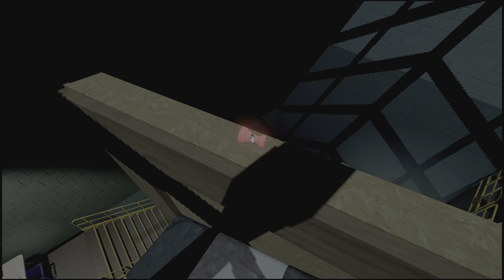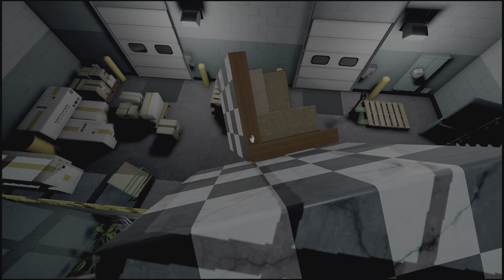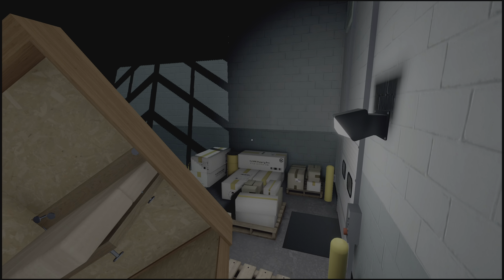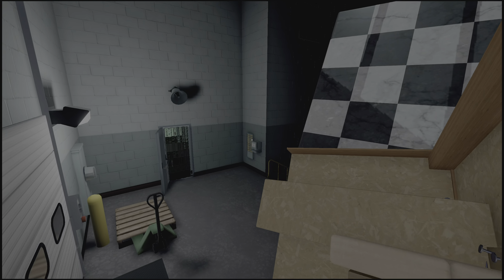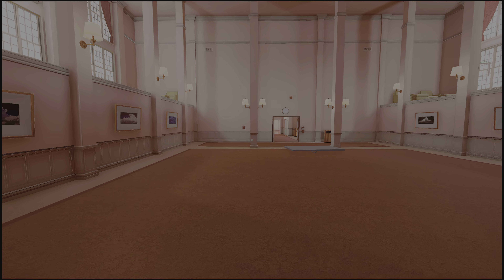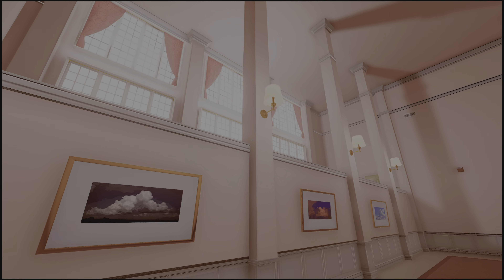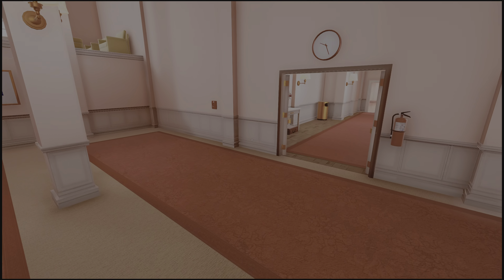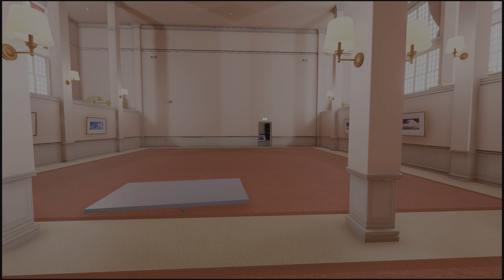Superliminal chess piece